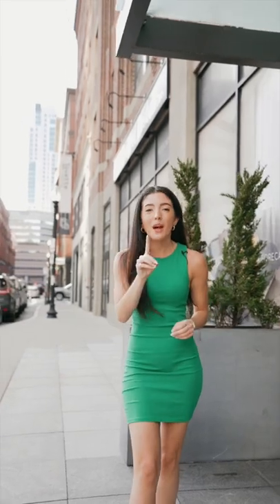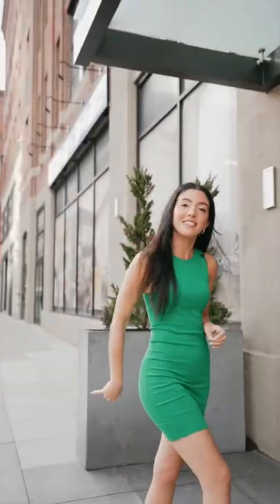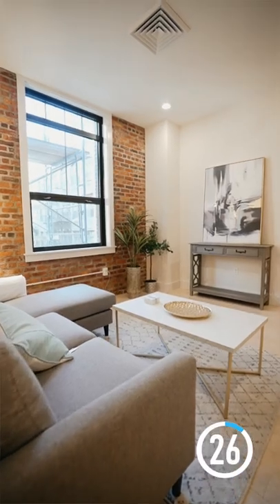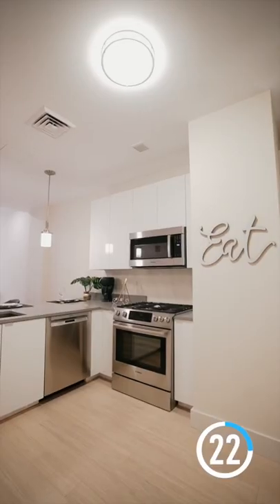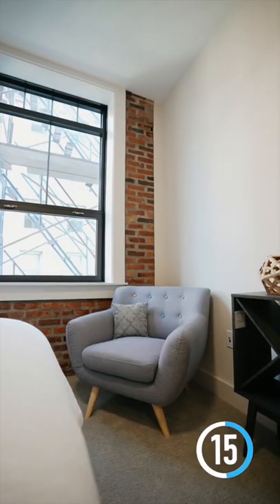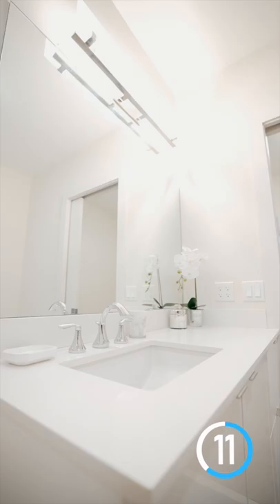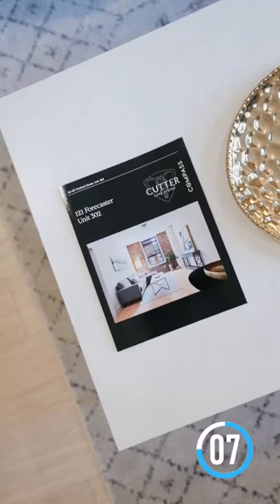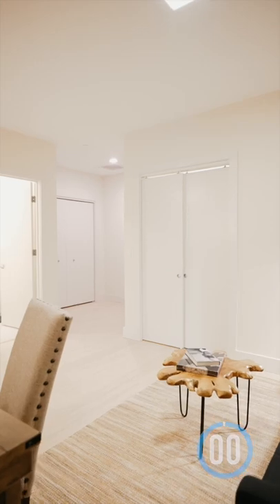TOURING a NEW Luxury Condo in Boston’s West End | The Forcaster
Welcome to The Forecaster, a lovely boutique residence at 121 Portland St in Boston’s West End neighborhood. This gorgeous property comes fully equipped with a fitness studio, club room, and 24 hour concierge. This 1-bed, 1.5-bath home features beautiful views, oversized windows, and exposed brick walls. Perfect for entertaining, the unit also boasts white lacquer cabinetry, Bosch stainless steel appliances, and quartz countertops. Plus, this unit has an in-unit laundry hookup along with parking available for purchase.

Steps from Boston Public Market, TD Garden, Mass General, and more, you’re down the street from some of the best spots in town!

Listed by: Haley Cutter, Jenn LoNigro, Cutter Luxe Living